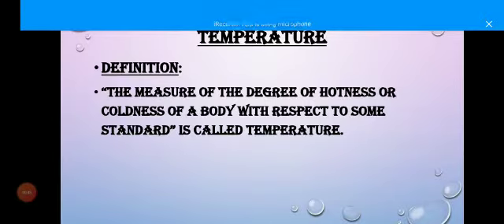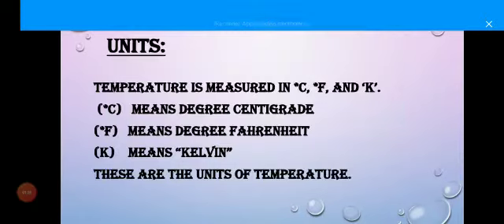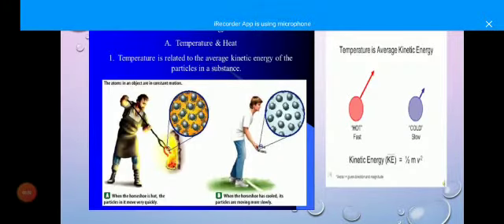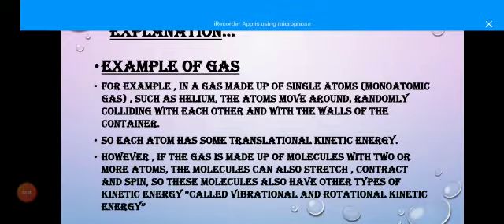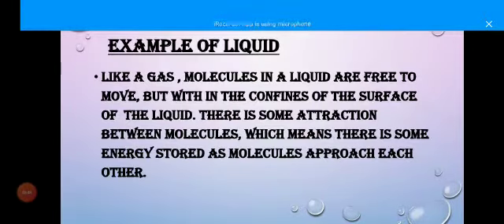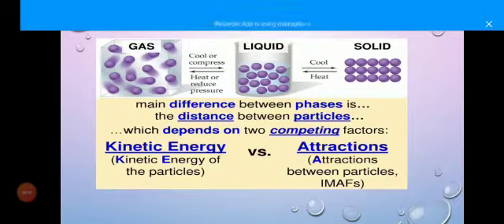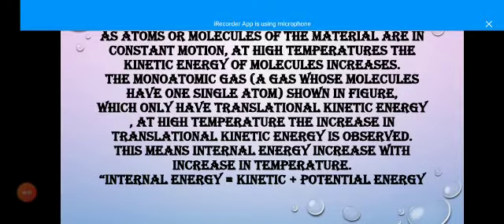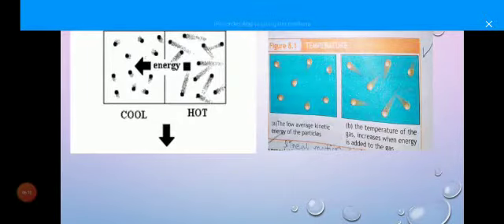Class IX Physics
Unit 8 Thermal Properties of Matter